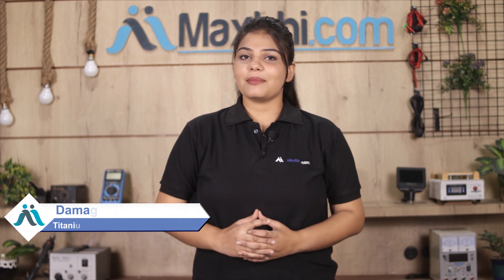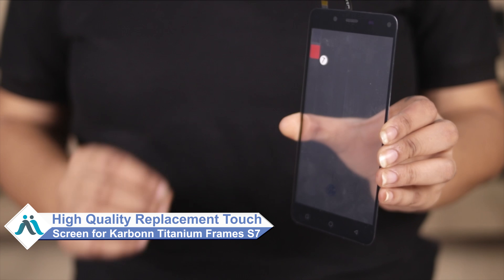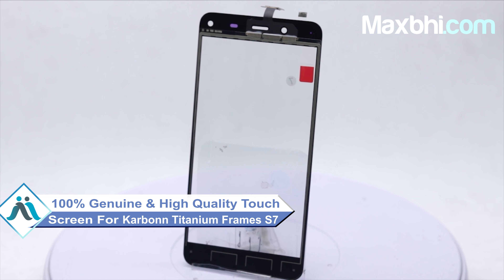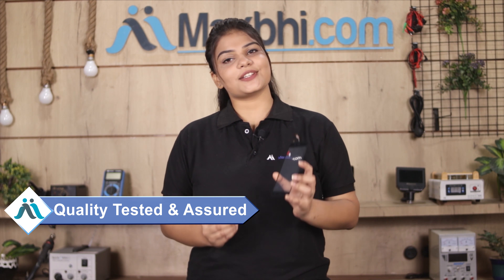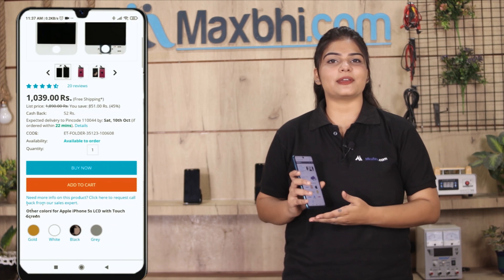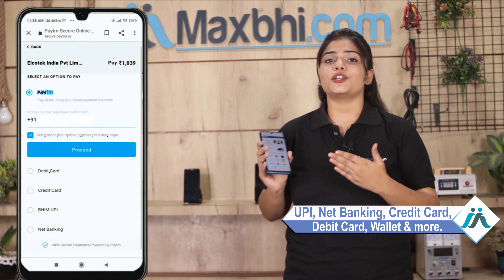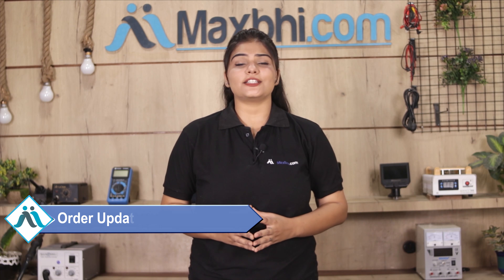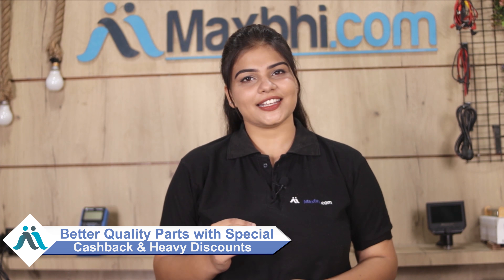Buy Karbonn Titanium Frames S7 Touch Screen, Free Delivery High Quality Best Price Maxbhi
Damaged Touch Screen in your Karbonn Titanium Frames S7? The replacement Touch Screen for Karbonn Titanium Frames S7 comes with replacement warranty and the shipping is done in secured packing to make sure you get the product in perfect shape.